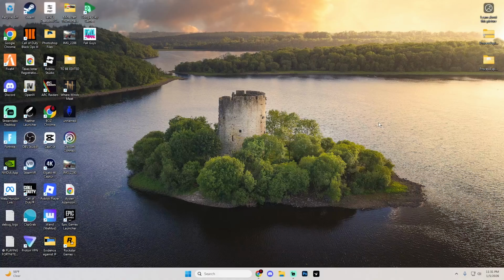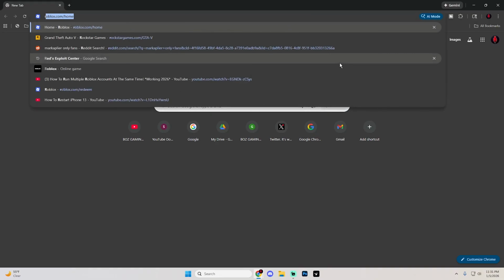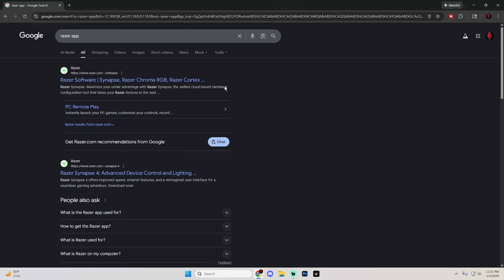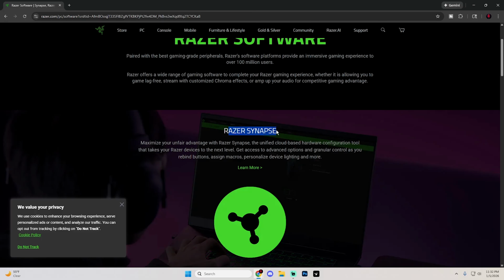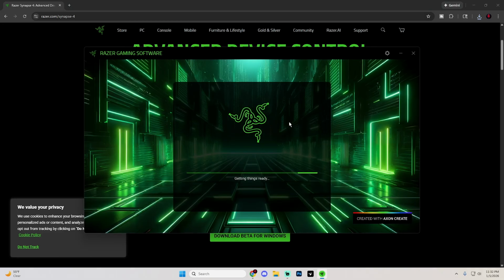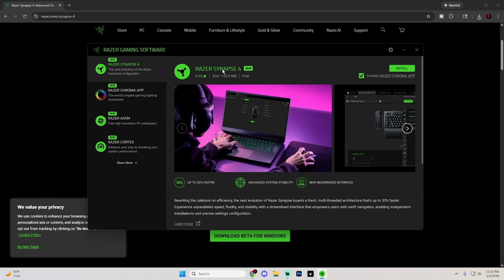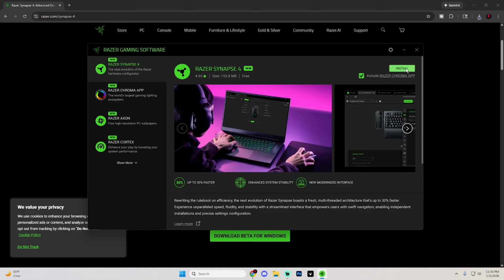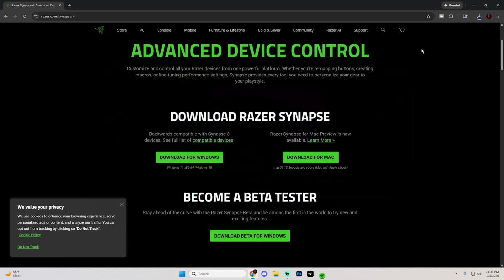How To Download Razer App For Mouse & Keyboard - Step By Step